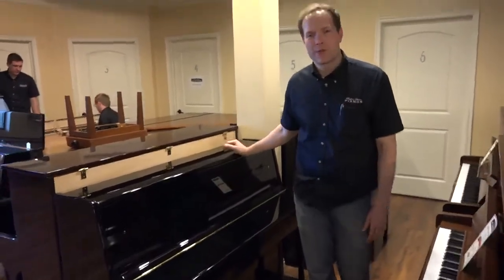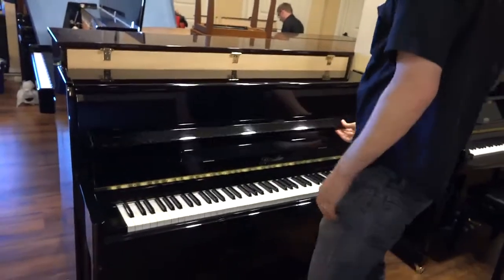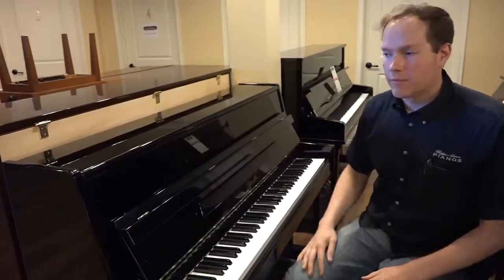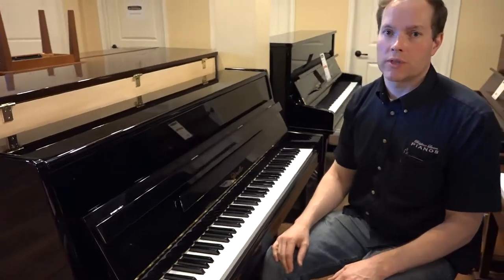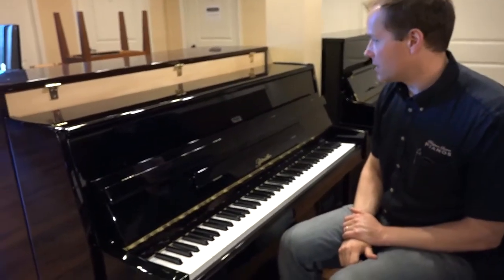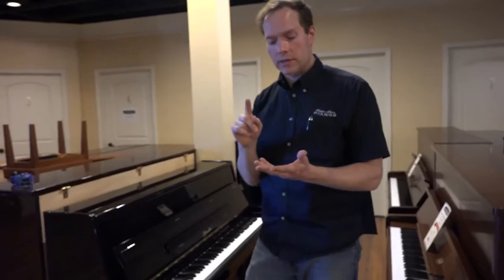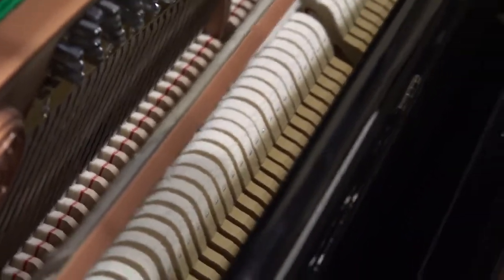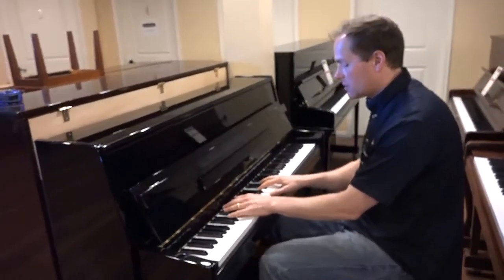2000 Ritmuller / 43"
We just barely finished this piano up a few days ago. It turned out beautiful. Even though this piano was made in 2000, there are still things that need to be taken care of on pianos. This piano is no exception, and it's close to brand new as possible.

It's a good little piano. It would work really well in a situation where space is an issue. It has a tiny footprint. Some people might want to get a digital piano in this situation, where space is lacking, but this piano is light years ahead of a digital piano. The action feels better compared to the counterfeit touch of a digital piano.

43 inches tall, the length is the same as any normal piano, and the width is also a bit smaller than normal pianos, coming in at 21 1/2 inches.

Full cleaning, we've tightened up all of the action, done a full regulation, the pedals and everything is as close to brand new as we could possibly get it.

Cosmetically, this piano is in very good condition. Probably A- condition.

l feel good about this piano. Nice touch, nice tone, and it's gonna last a really long time. Come check it out at 1497 S. State Street in Orem